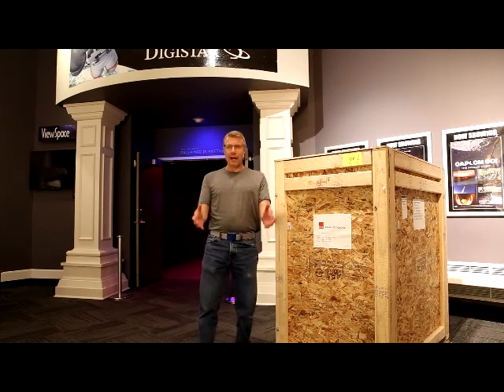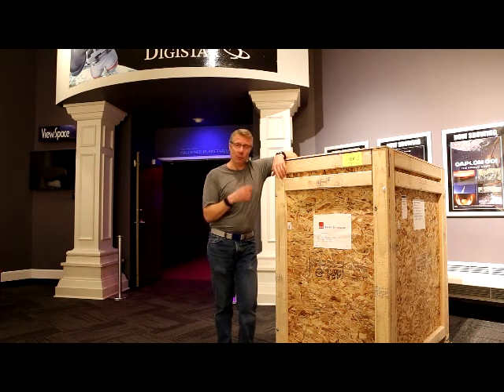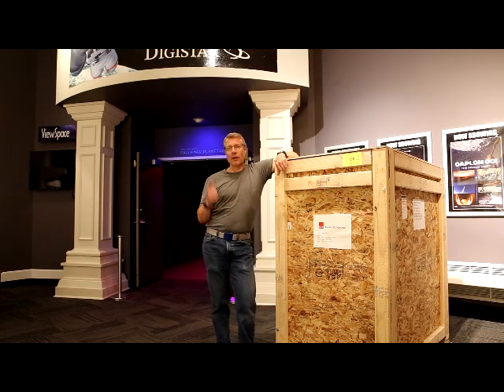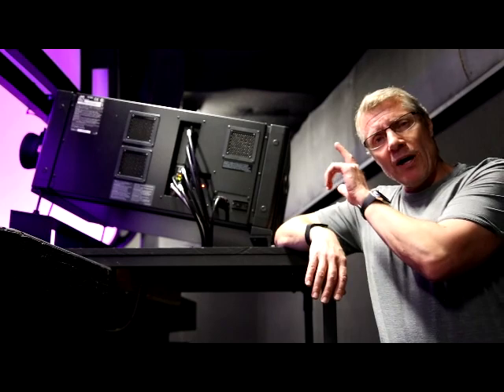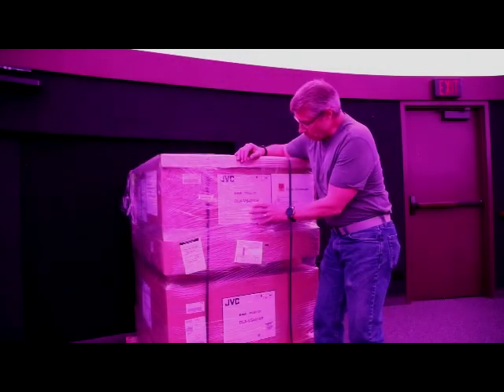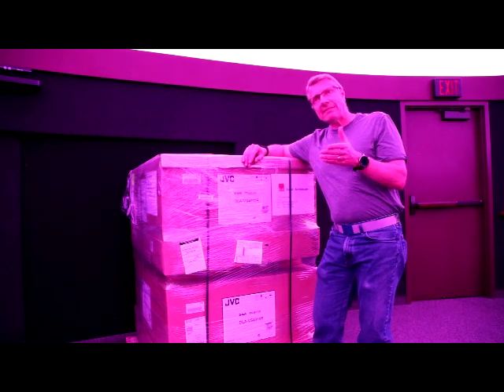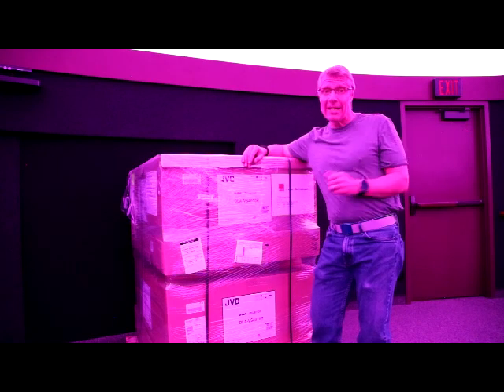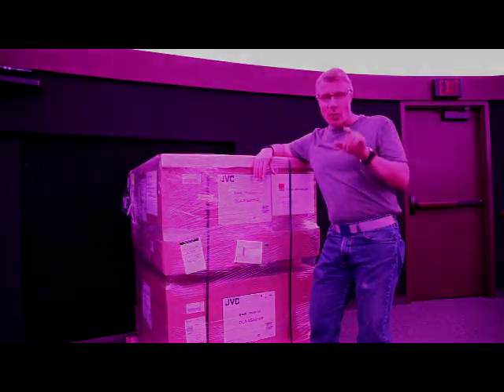Faulkner Planetarium Mystery Box Reveal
Find out what's inside that big box outside the entrance of the Faulkner Planetarium!